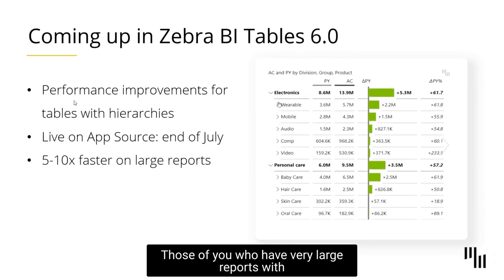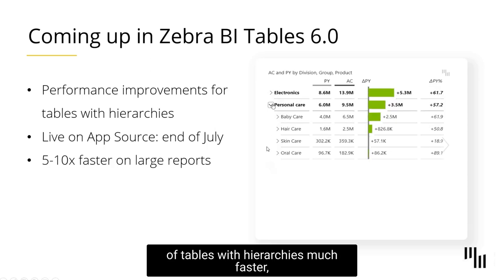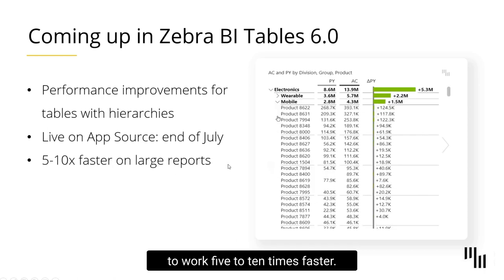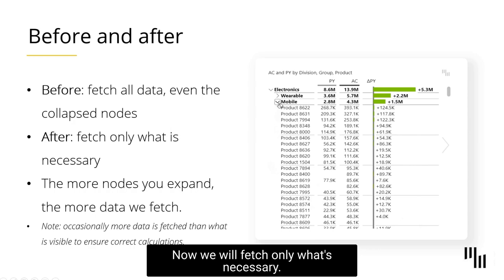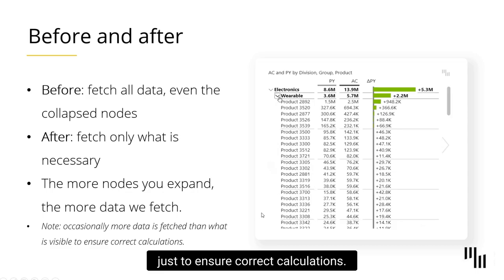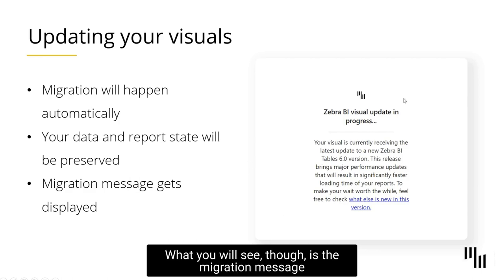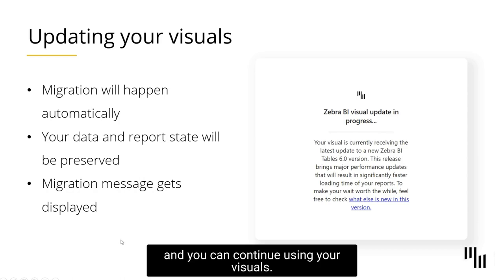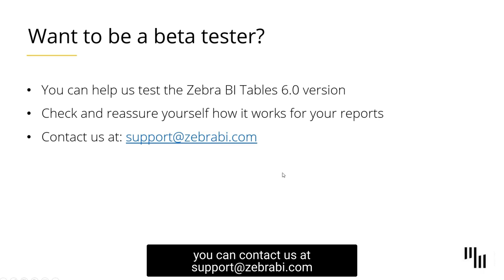🔥Zebra BI June Product Update: Fastest PowerBI Tables with Hierarchies, ACTION On-Demand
☀️ Summertime, child, the living's easy... 🎵
With the end of June comes the summer, and with another month ending comes our product update video wrap-up. Get your ice pack ready because what you'll hear will make the temperature rise even higher! 🔥

➡️ The ZebraBI Tables visual is receiving a major performance update.
 In the 6.0 version, we're making the loading of tables with hierarchies 5-10x faster!
The best part? The migration will happen automatically, preserving all your data and reports!

➡️ Zebra BI Live Demo is happening tomorrow. Don't forget to register to hear some tips & tricks for actionable dashboards from our BI Specialist

➡️ ActionSummit2022 is now available on-demand! Thank you and we're already looking towards 2023.

Don't forget to give us your feedback in the comments - it means a lot and helps us grow 🍀